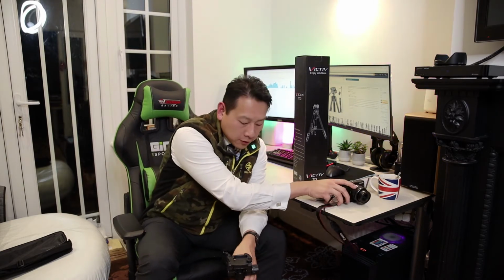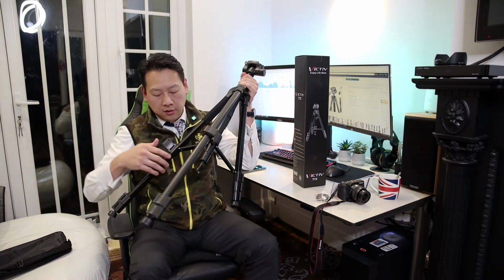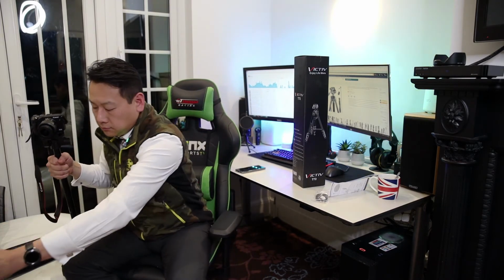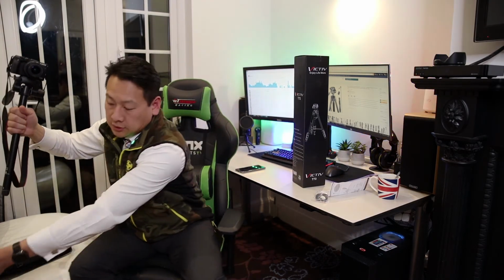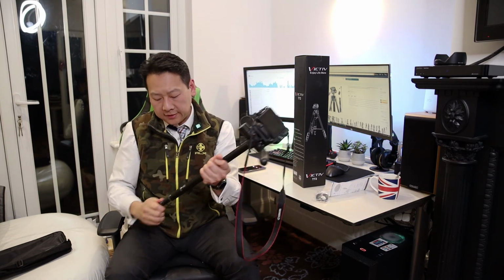Victiv T72 budget tripod double as a monopod review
In this video I will show you a budget tripod which also double as a monopod. There are lots of cheap tripod out there and at £35.99 this budget tripod double up as a detachable monopod, which is good value for money.

It will be a good first tripod or for light use but for me the next level tripod will cost £80 onwards.

Victiv T72

For someone with more cash I recommend this one Manfrotto MKBFRTA4B-BHM